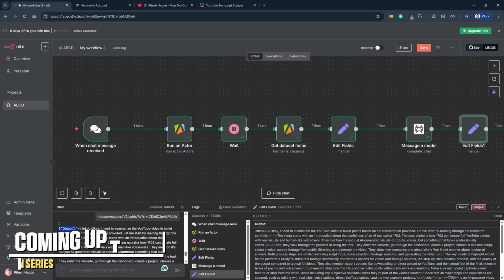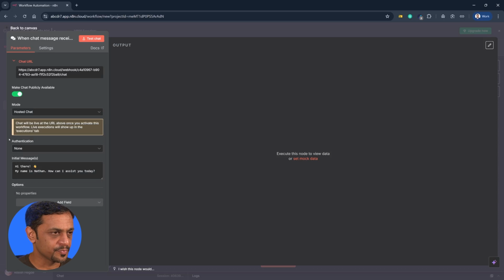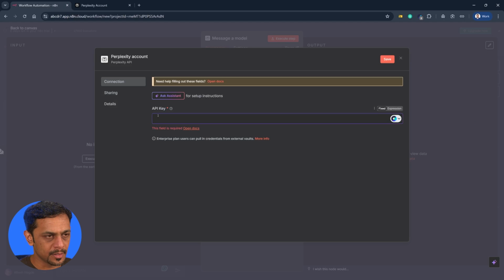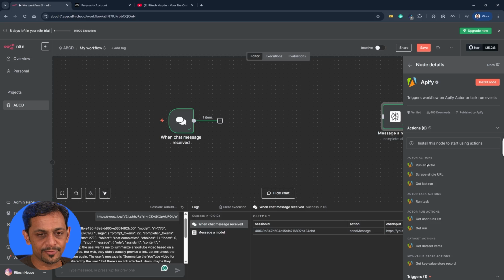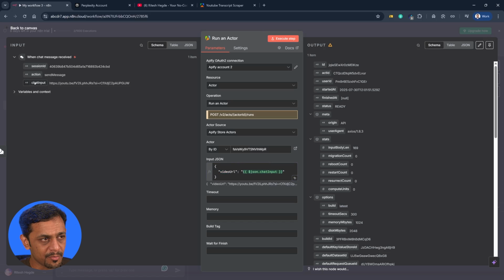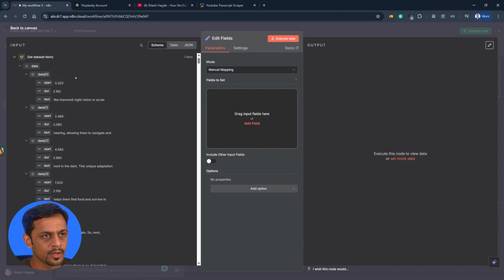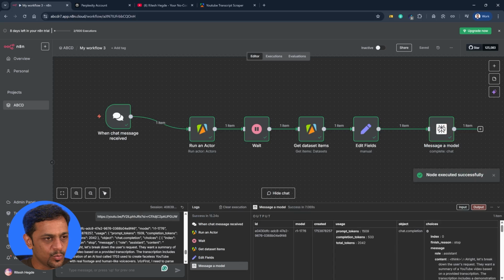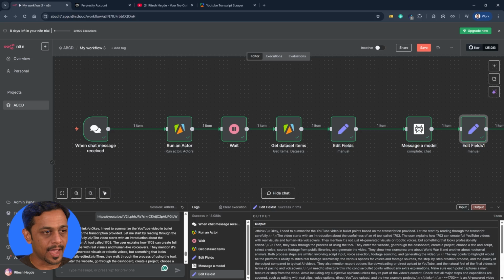How to Connect Perplexity AI with N8N (Build Powerful AI Workflows)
Today, we’re diving into a powerful automation combo — connecting Perplexity AI with n8n to create a fully functional chat-based workflow. As a demo, we’ll build a system where users can send a YouTube link through chat, and our automation will transcribe the video, send it to Perplexity AI, and return a clean, human-readable summary — all without writing a single line of code.

We’ll explore n8n’s Chat functionality, hosted mode settings, and authentication options, then integrate Perplexity AI’s API to process and summarize text. We’ll also cover how to handle transcripts using Apify, data transformation, and formatting so the output is user-friendly.

By the end of this video, you’ll know how to:
Enable and configure n8n’s Chat functionality
Connect Perplexity AI to n8n using API keys
Transcribe YouTube videos automatically using Apify
Send transcripts to Perplexity AI for summarization
Format and clean AI responses for better readability
Build your own “chat + AI” workflows for any use case

No-code automation platform with a free plan. Build smart workflows using drag and drop.